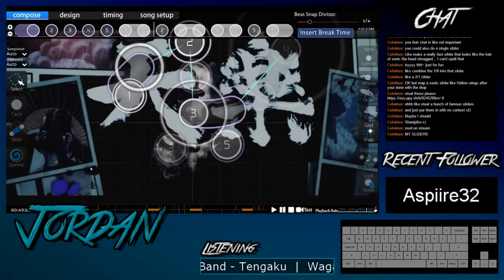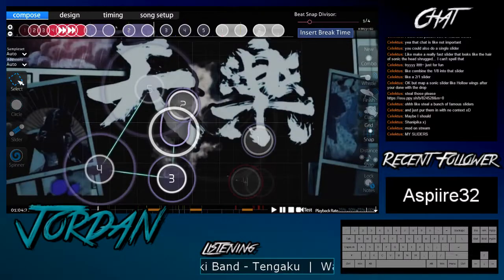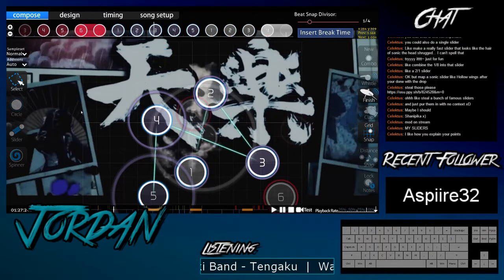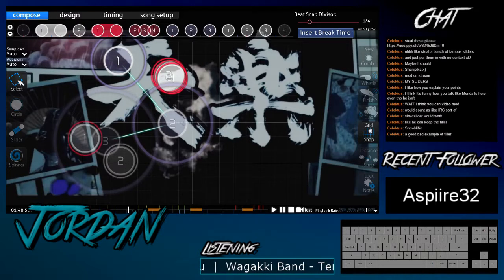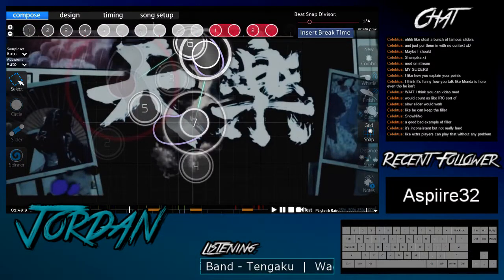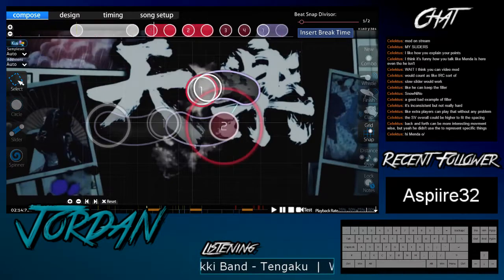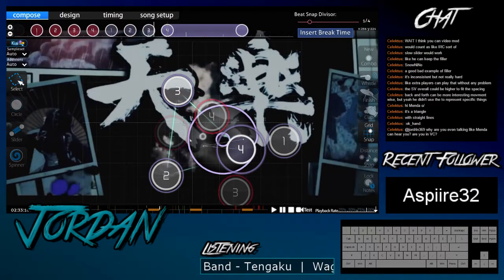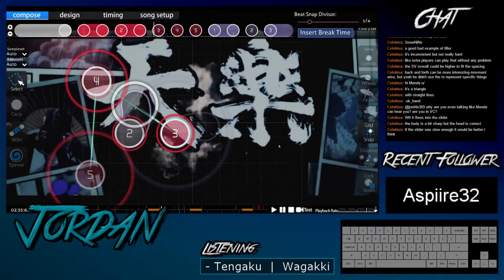Modding Wagakki Band - Tengaku